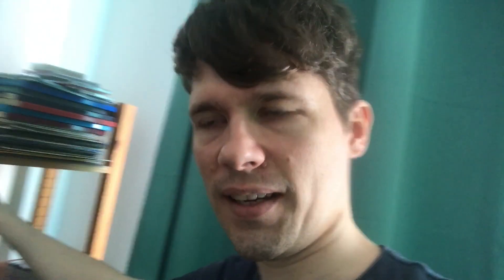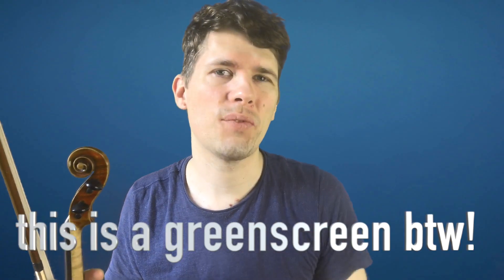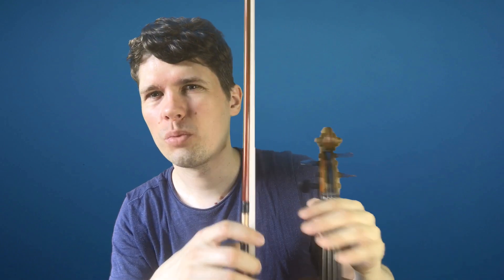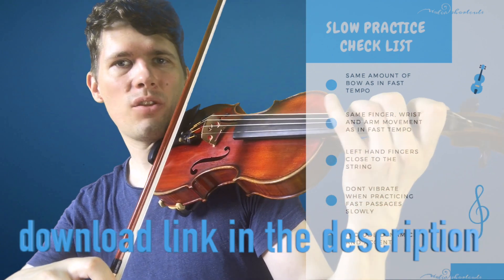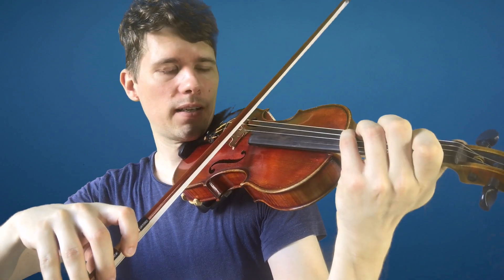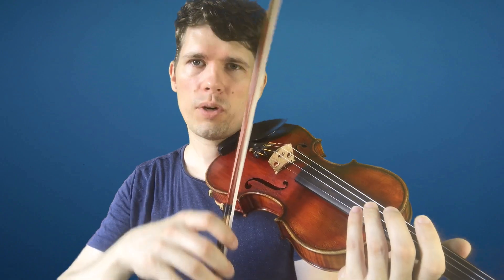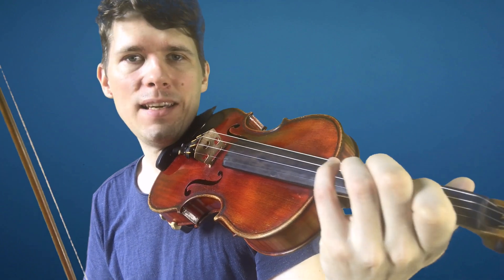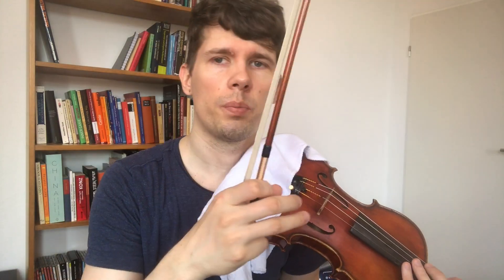Practicing Slowly on the Violin - Vlog 6